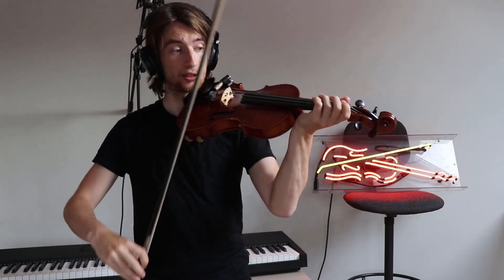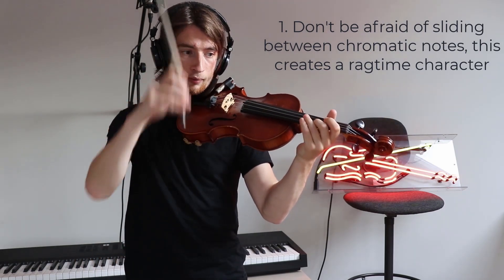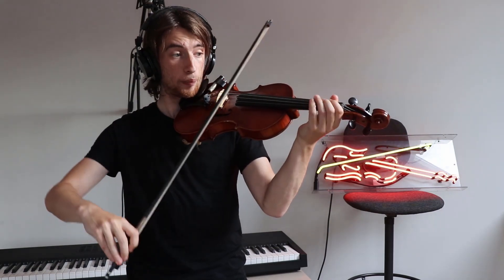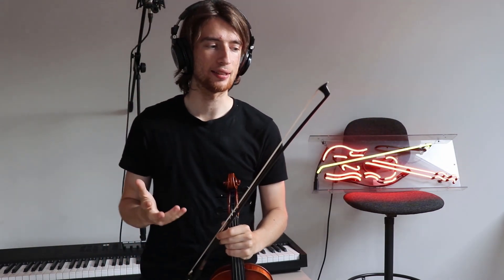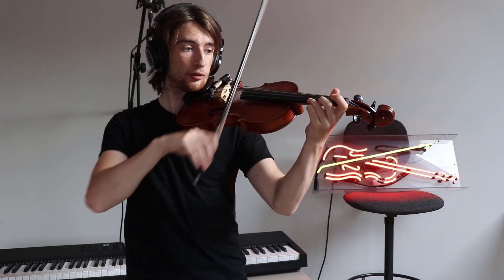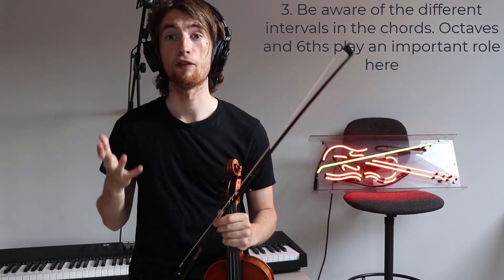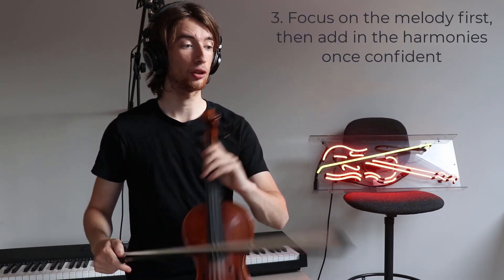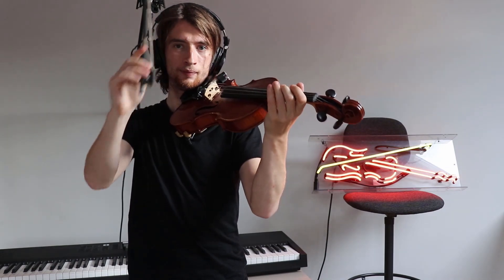Ragtime Annie (A2) - ABRSM Grade 4 Violin 2024 - Performance and Tips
Purchase the Grade 4 ABRSM Violin Part and Score
Purchase the Grade 4 ABRSM Violin Part, Score and Audio

Ragtime Annie (A2) - ABRSM Grade 4 Violin 2024
Performed by River Edis-Smith

A suite of videos to assist violinists who will be taking their Grade 4 ABRSM exam from 2024 onwards.